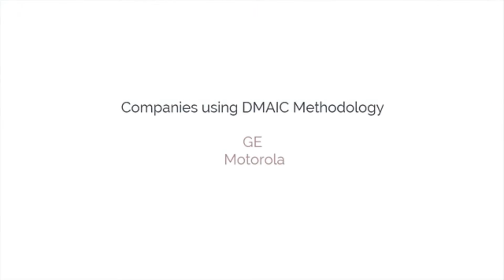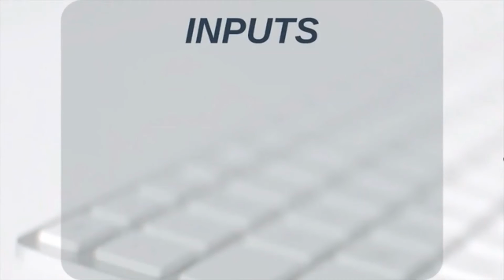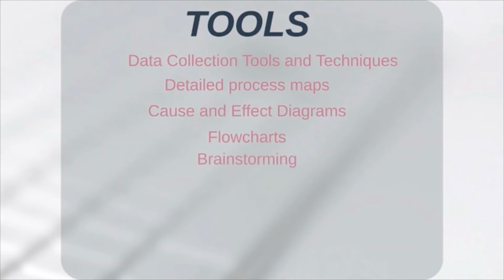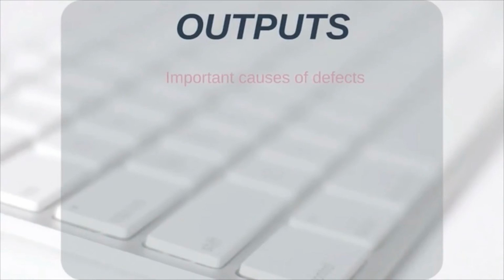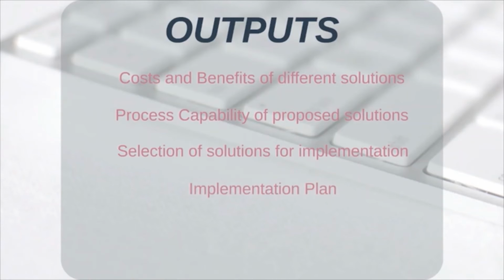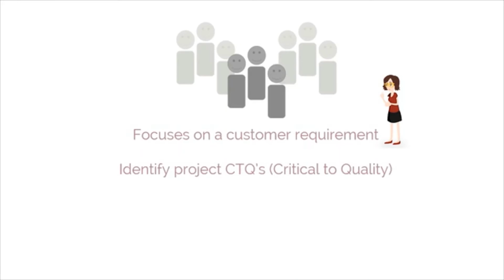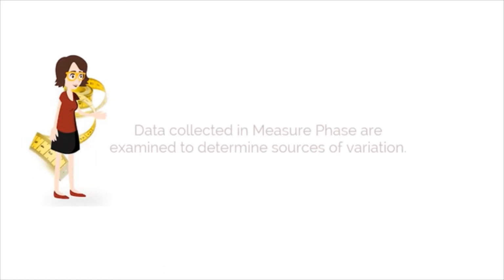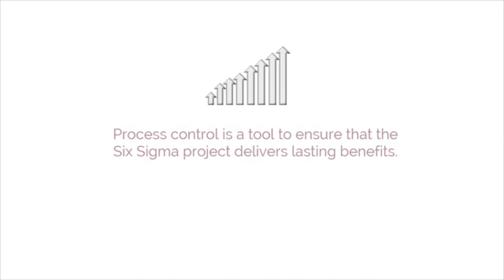DMAIC Overview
DMAIC Phases, Inputs, Tools, and Outputs